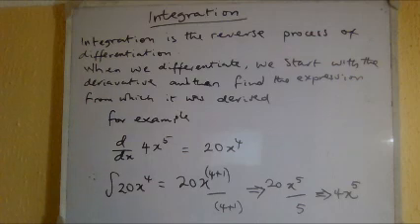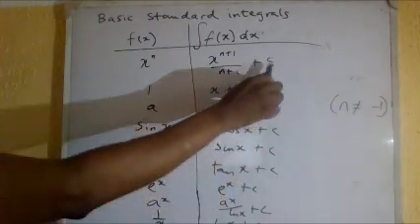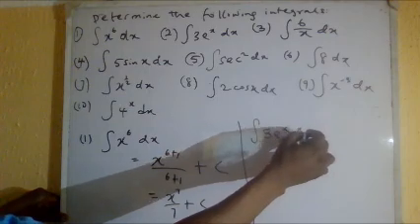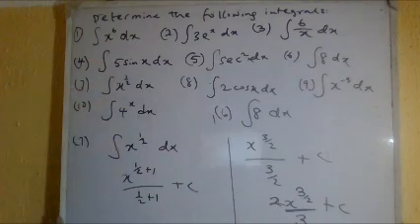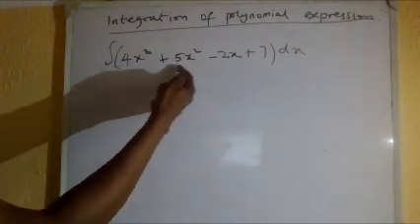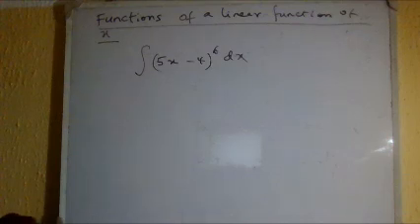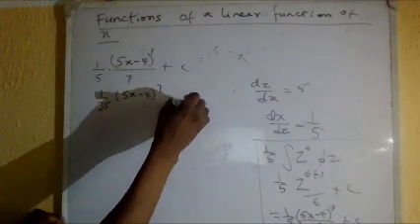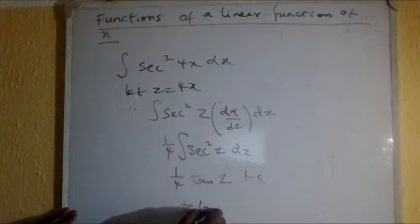Introduction to Integration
Video Description:
Welcome to our "Introduction to Integration" tutorial! In this video, we break down the fundamentals of integration, one of the core concepts in calculus. Whether you're new to integration or need a quick refresher, this video will guide you through the key principles with clear explanations and visual examples.
You'll learn:
• What integration is and why it’s important in calculus.
• How integration relates to the concept of area under curves.
• The basic rules and techniques for solving integrals.
• Real-world applications where integration is used.
This video is perfect for students, educators, or anyone looking to get a solid understanding of integration. We’ll explain everything step by step, making sure you grasp the essential concepts before moving on to more advanced topics.